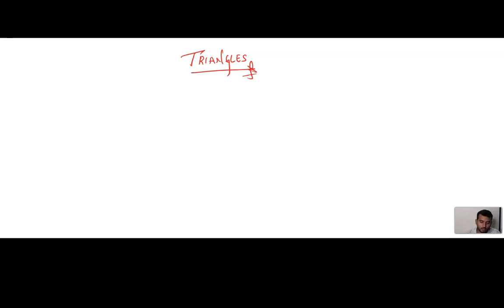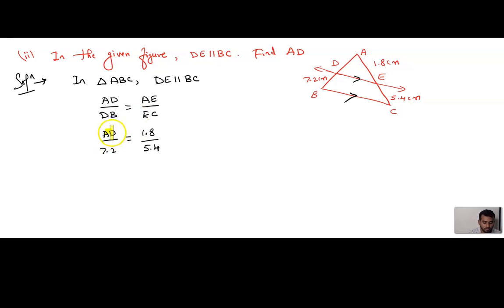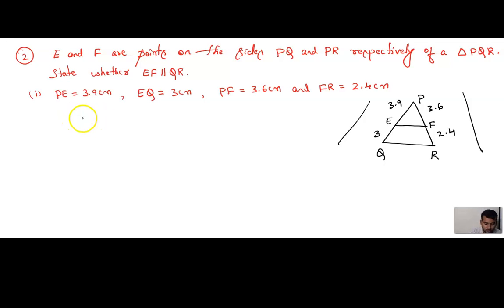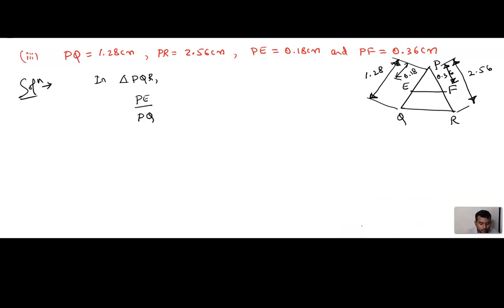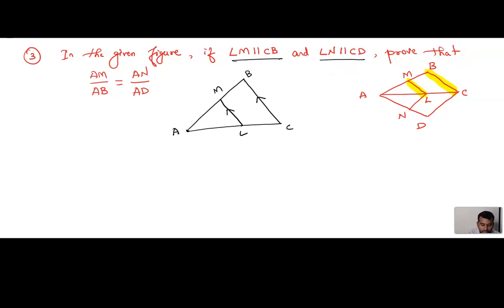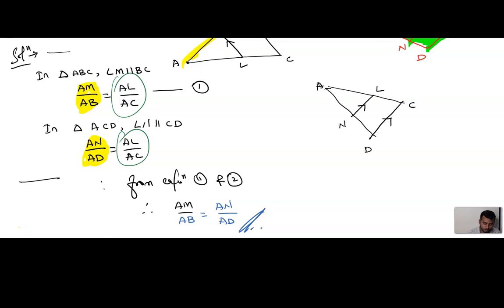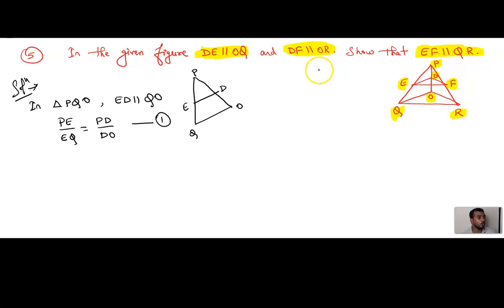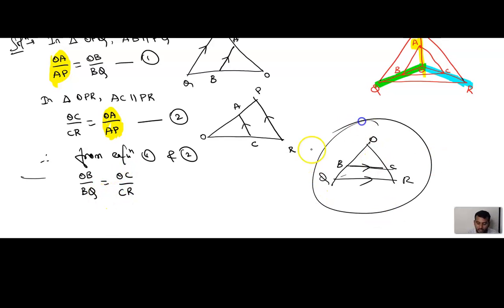Triangle | Triangles Class 10 | Part 4 | Class 10 Maths Chapter 6 | Ncert | SSLC Maths Chapter 2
In this session we have covered Exercise 2.2 (Karnataka state syllabus) / Exercise 6.2 (NCERT) from Question 1 to Question 6 related to BPT with detail explanation & solution

Branches: TANNERY ROAD / SHIVAJI NAGAR, BANGALORE

CLASS 10 TRIANGLES
TRIANGLES CLASS 10
TRIANGLES SSLC